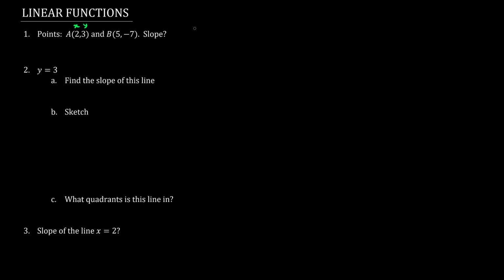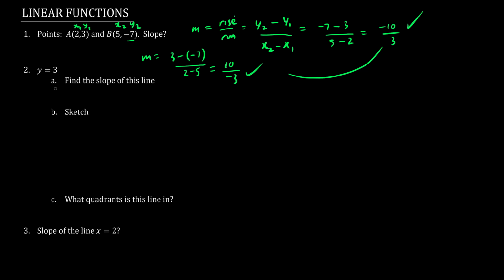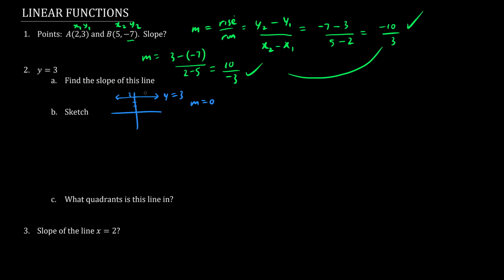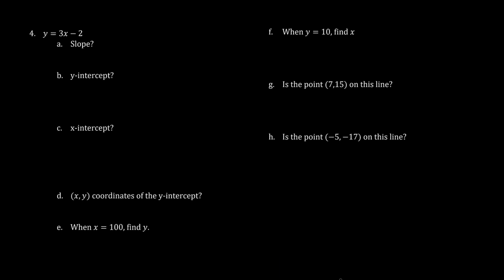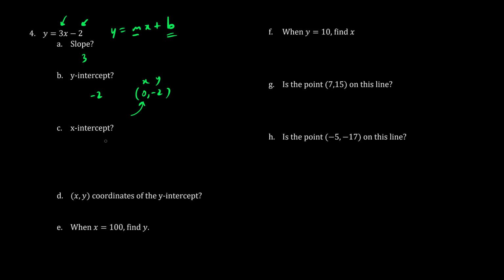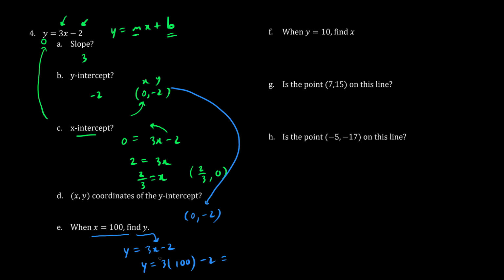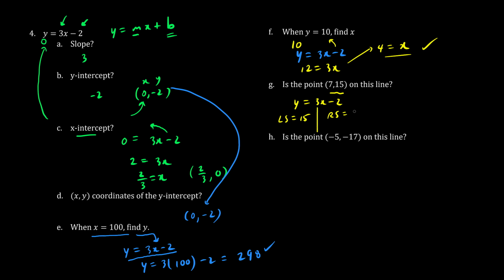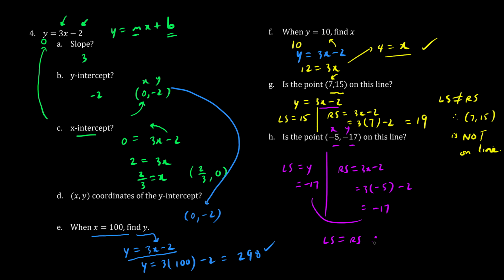BC Math 10 Linear Functions Part 1